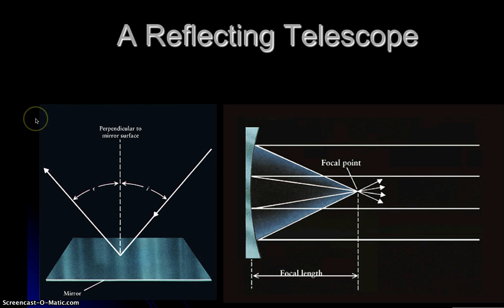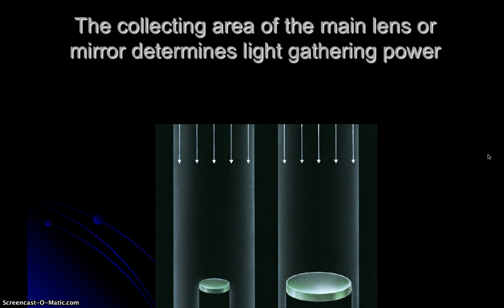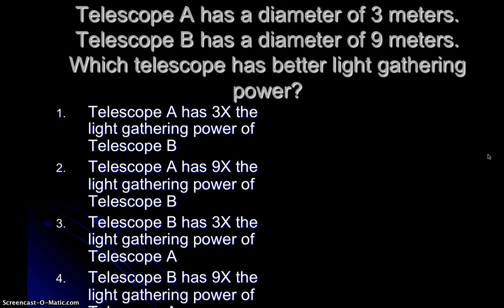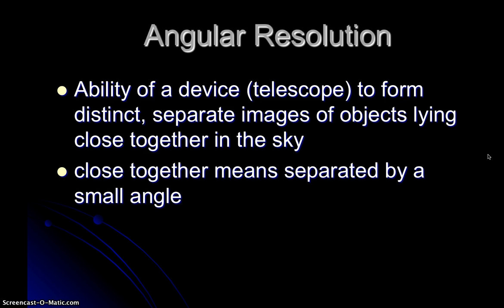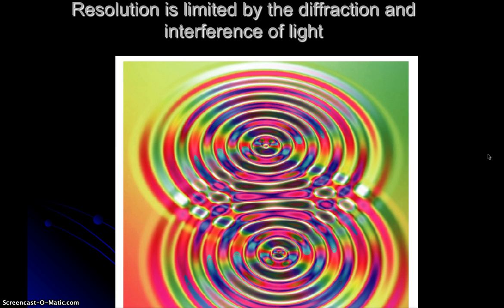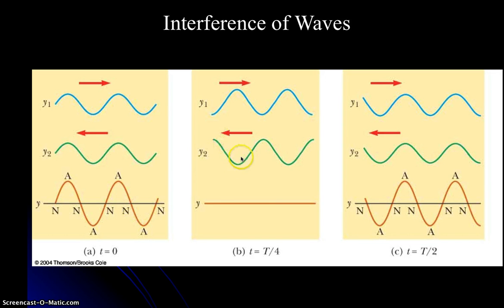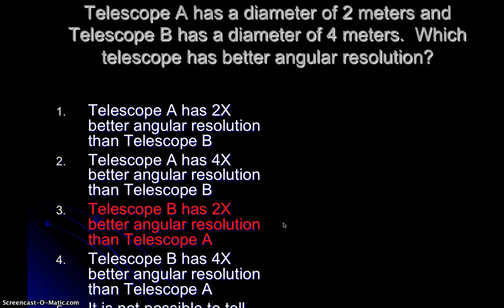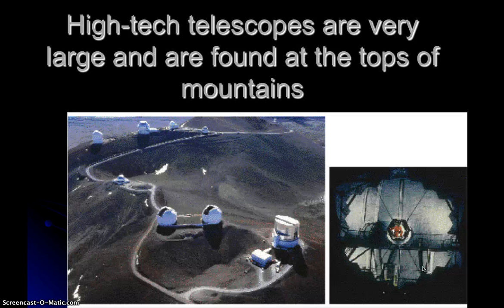Telescopes - Part 2